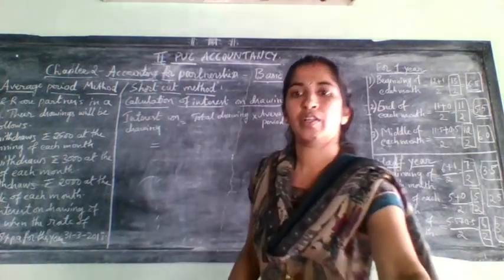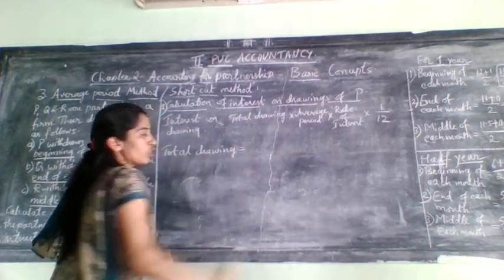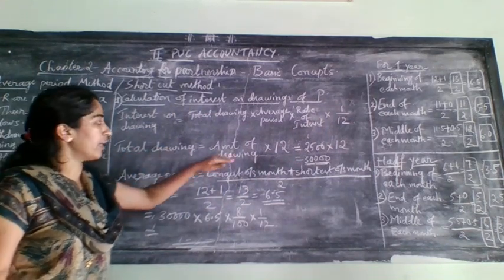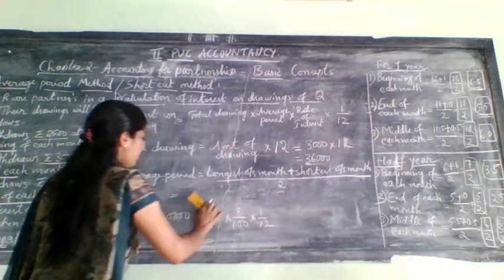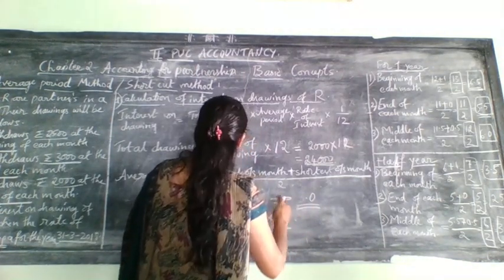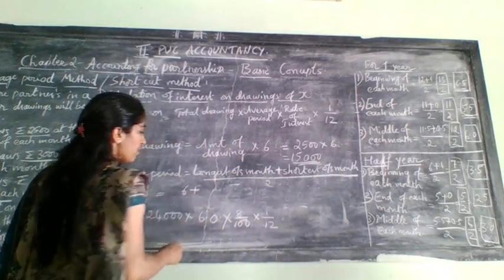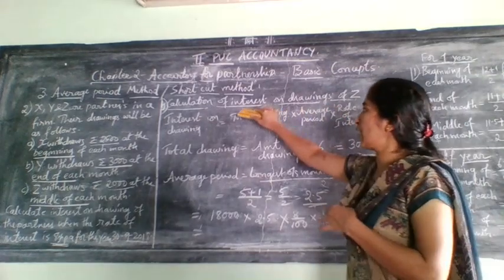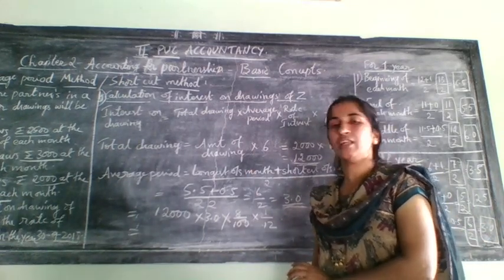Basic concepts-problems on interest on Partner's drawing - average period method 2